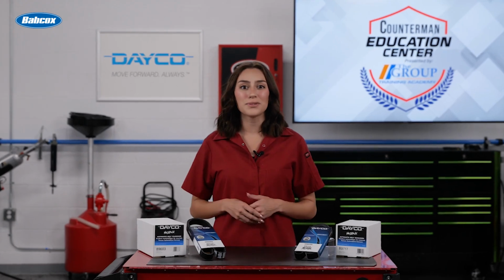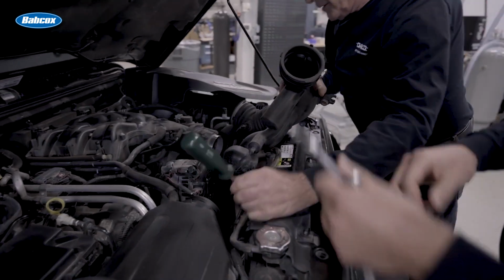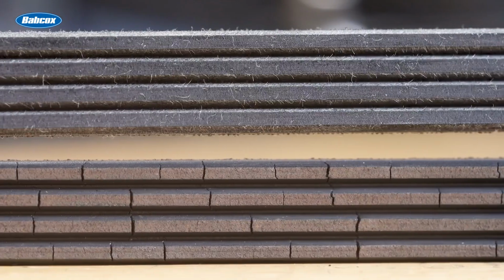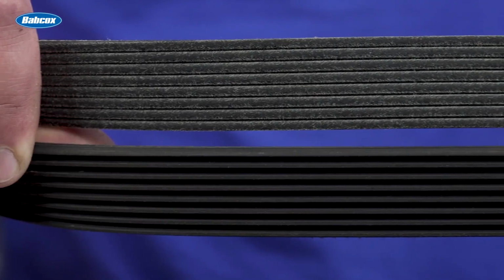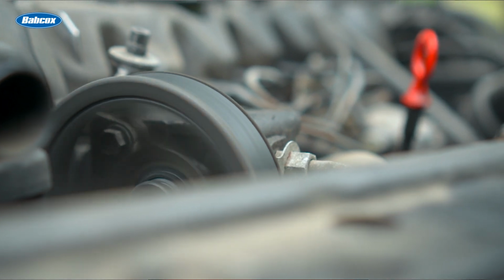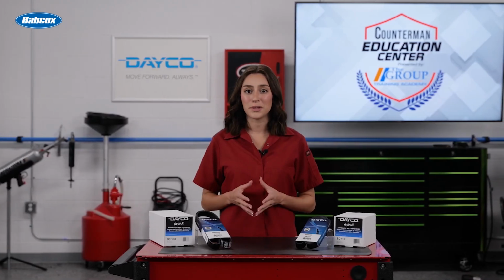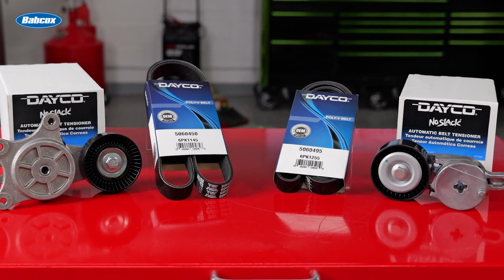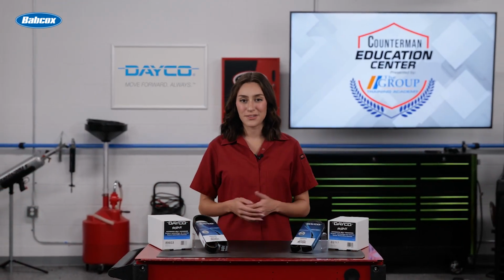Vehicle Maintenance: checking for Dayco Belt Wear and the Importance of System Replacement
Here are five simple tips to help shops follow the best maintenance procedures for the engine drive system - including how best to check for belt wear and why replacing the tensioner and pulley at the same time is critical.